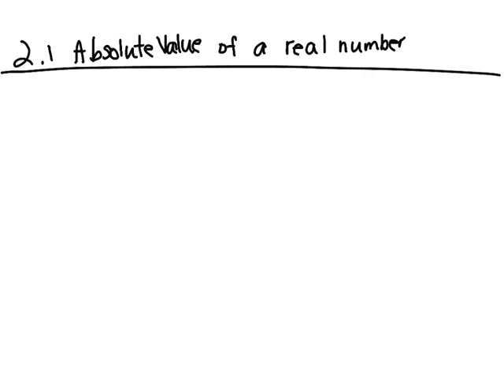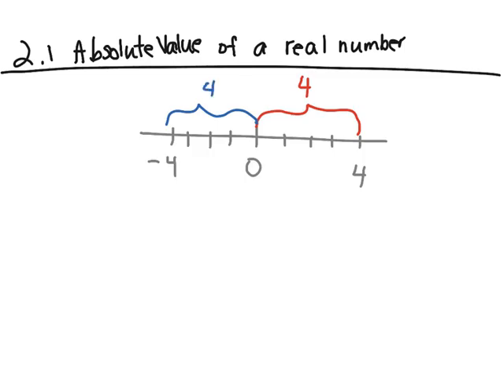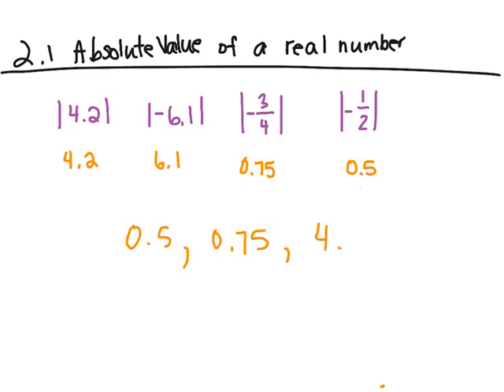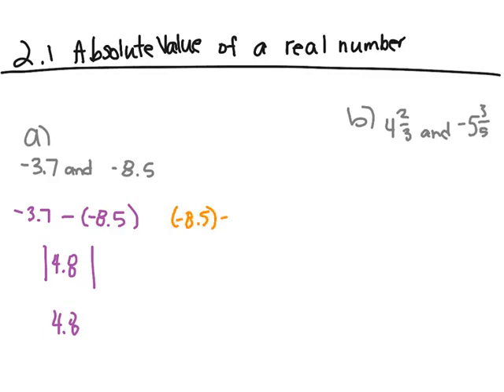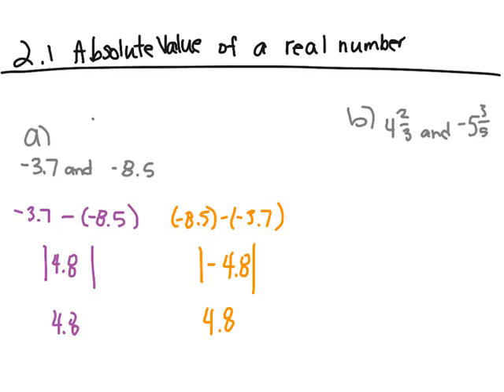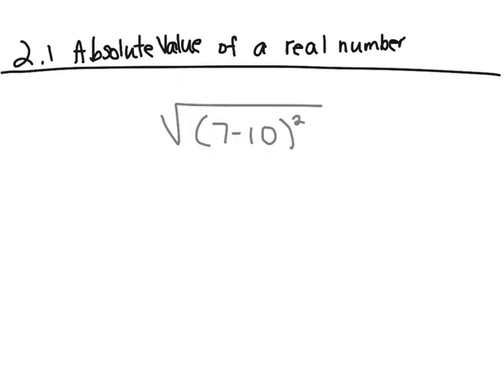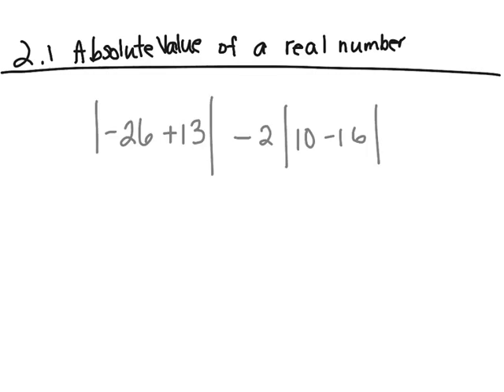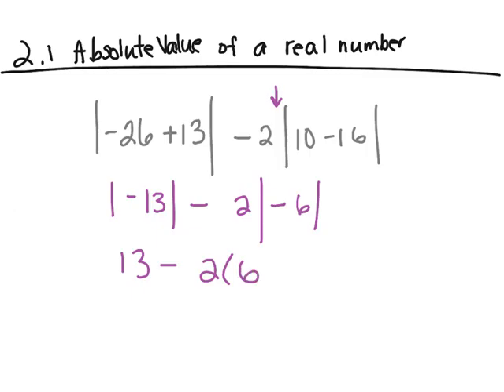Pre-Calculus 20 - Absolute Values and Radicals - 1 - Absolute Value of a Real Number